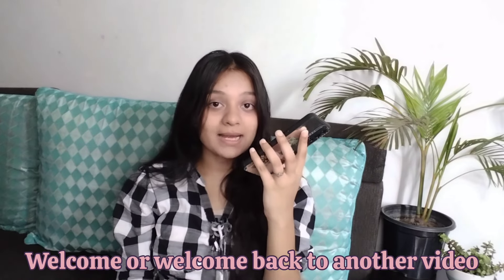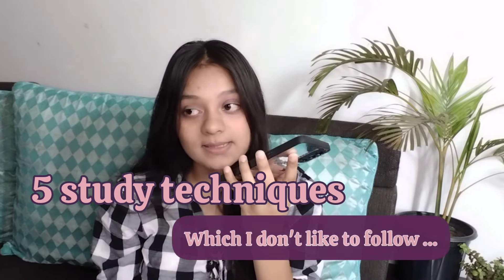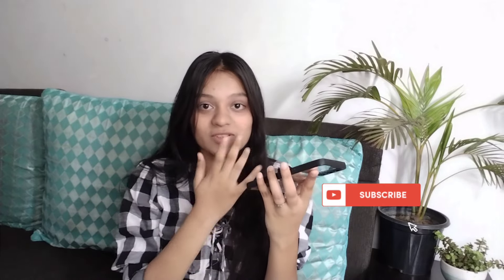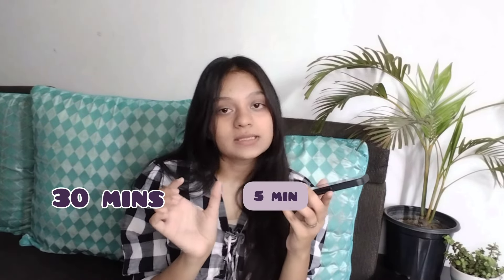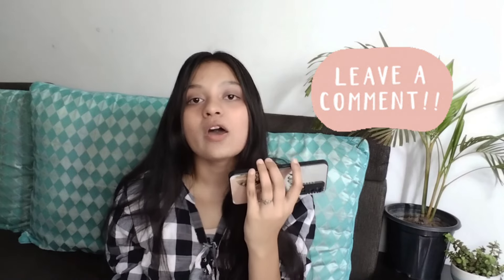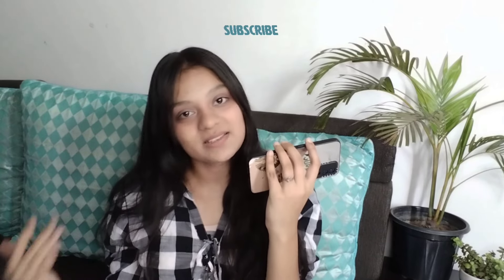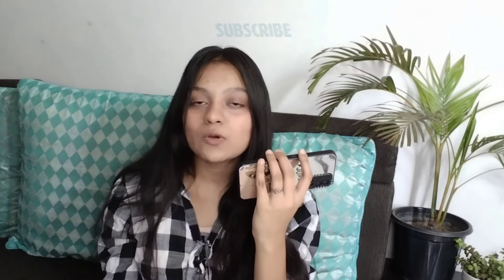5 *Study Techniques*📝⏳ that you should not follow!!✨ BIGGEST MISTAKES STUDENTS MAKE | iitjee | neet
never do these mistakes as a student| study tips | study techniques to not follow 🚫 iitjee ,neet

Music I used in this video:
Musician: Not The King

Musician: Shades